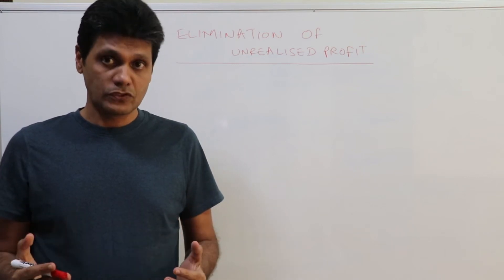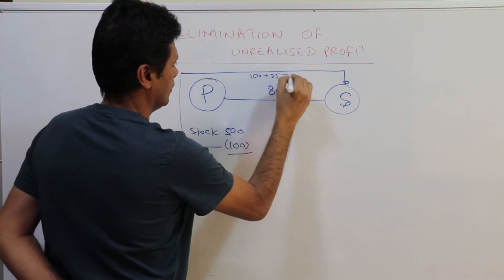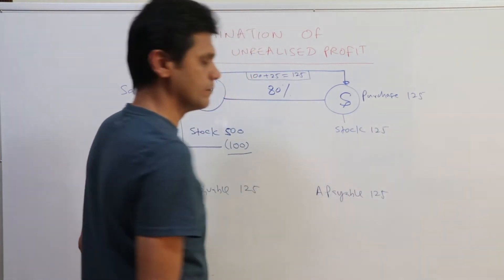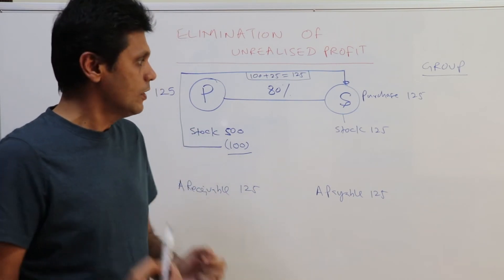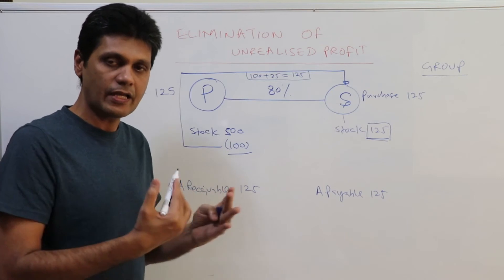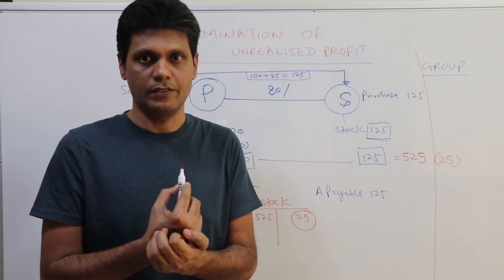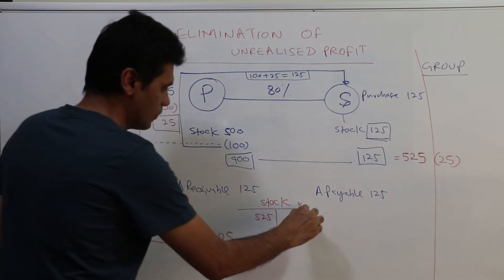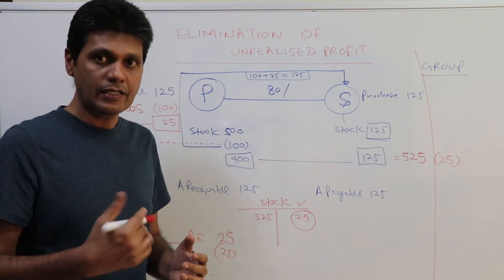Unrealised Profit (Consolidation Accounting) - Part 1